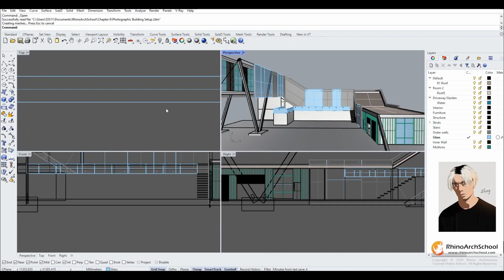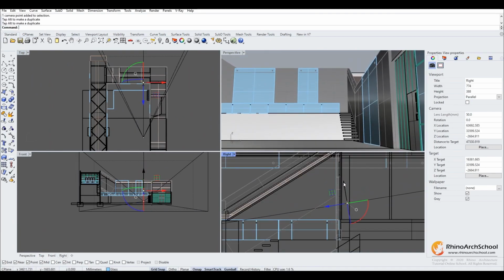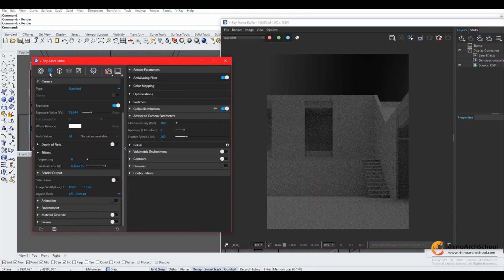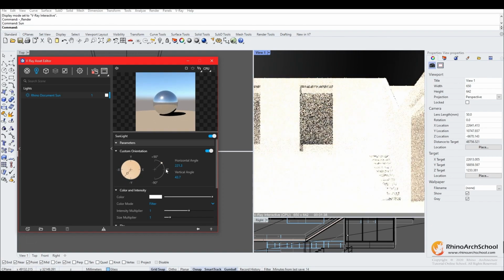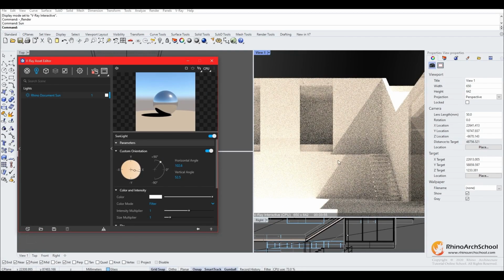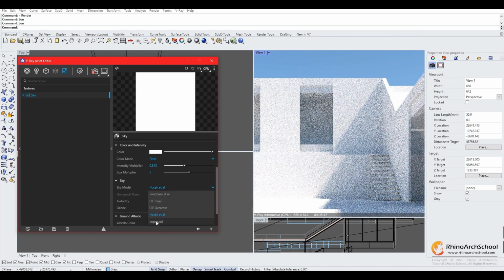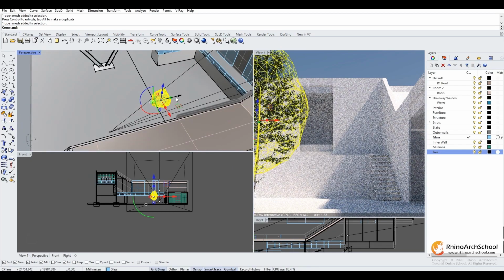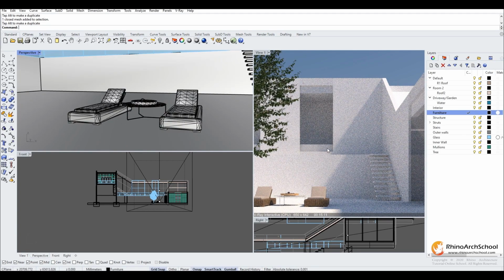RhinoArchSchool - V-Ray for Rhino Rendering Tutorials from Beginner to Advanced 2023 - 29